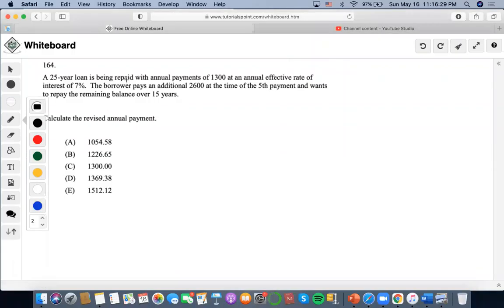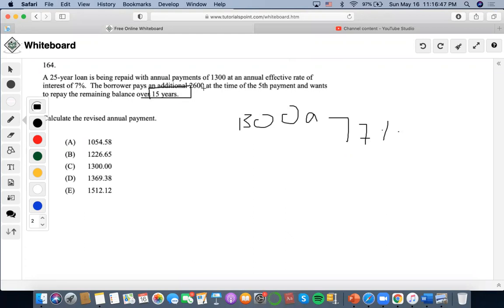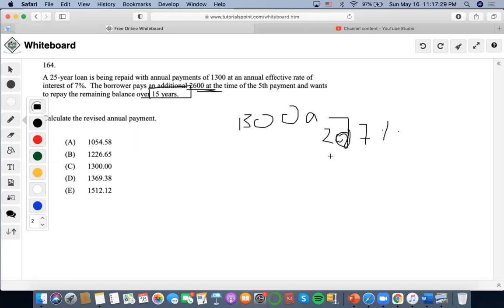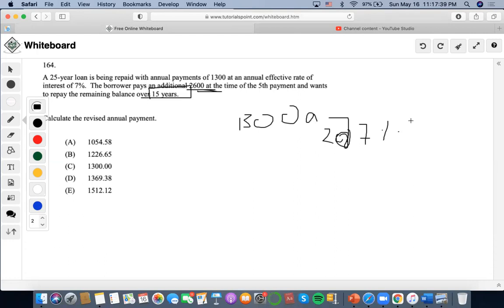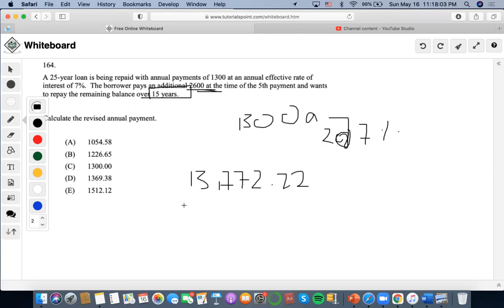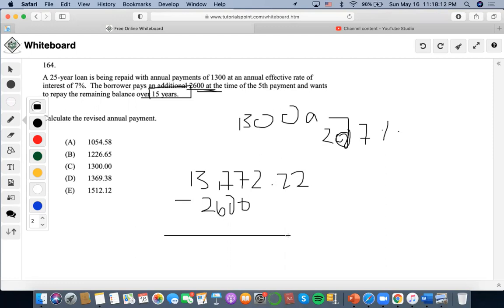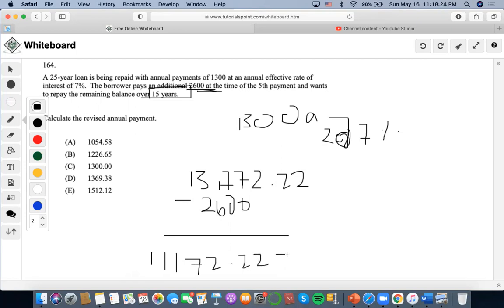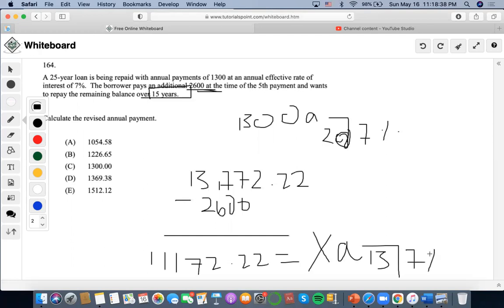SOA/FM SAMPLE QUESTION #164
164.
A 25-year loan is being repaid with annual payments of 1300 at an annual effective rate of interest of 7%. The borrower pays an additional 2600 at the time of the 5th payment and wants to repay the remaining balance over 15 years.
Calculate the revised annual payment.
(A) 1054.58
(B) 1226.65
(D) 1369.38
(E) 1512.12